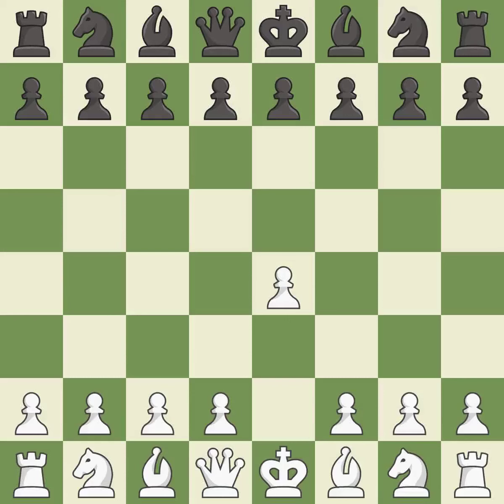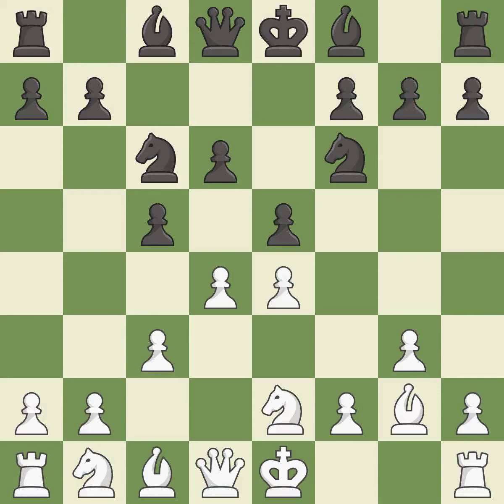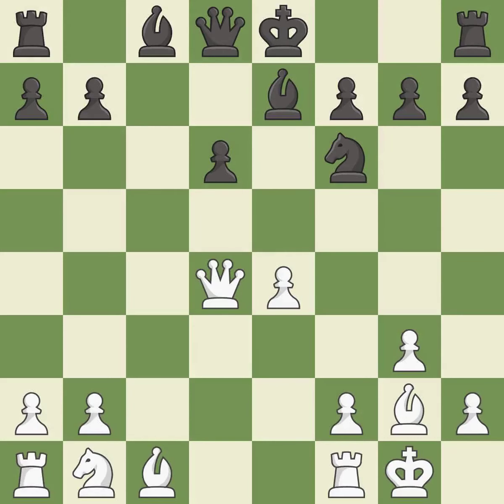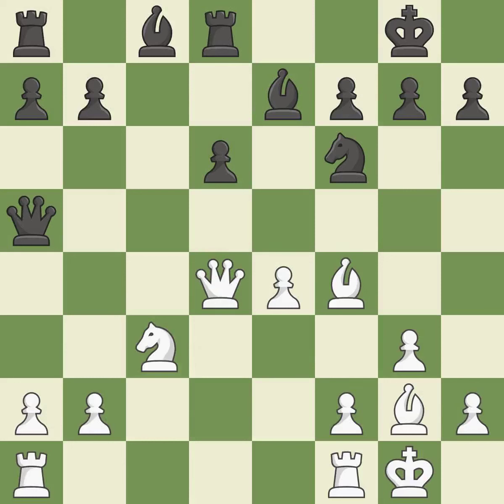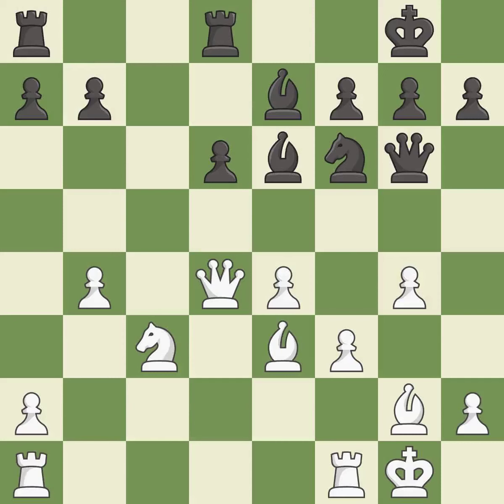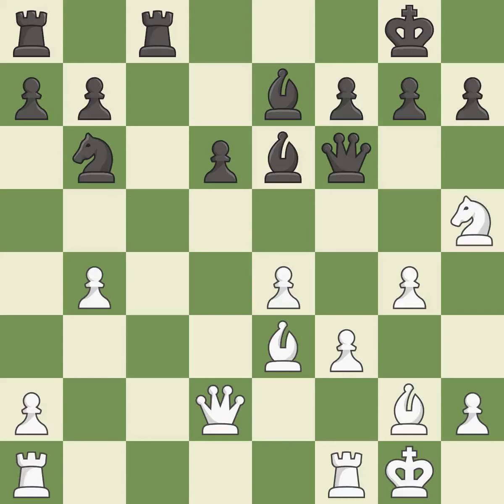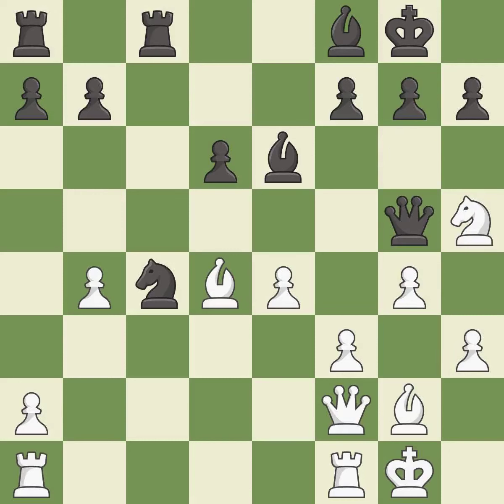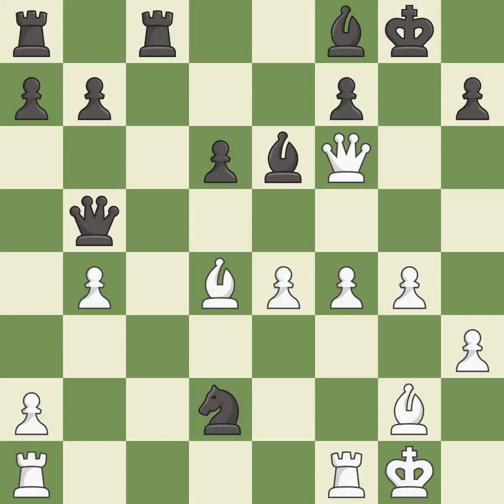White Vallejo Pons Francisco (ESP) Black Van Der Stricht Geert (BEL)Event Ch France (team) 2005,Sit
White Vallejo Pons Francisco (ESP) Black Van Der Stricht Geert (BEL)Event Ch France (team) 2005,Site France,Date 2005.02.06,Round 3,White Vallejo Pons Francisco (ESP),Black Van Der Stricht Geert (BEL),Result 1-0,ECO B20,WhiteElo 2674,BlackElo 2401,Annotator